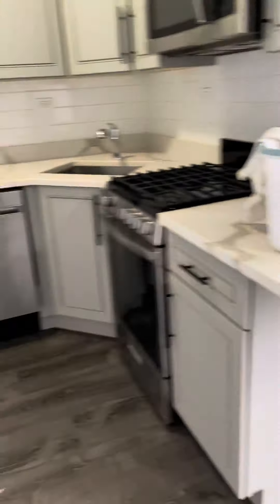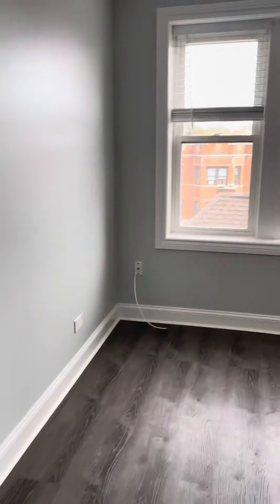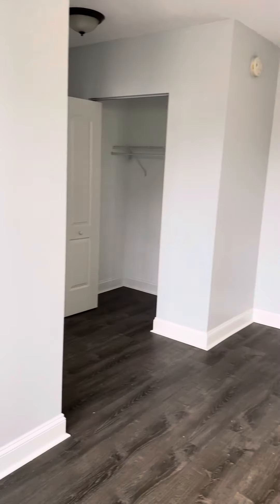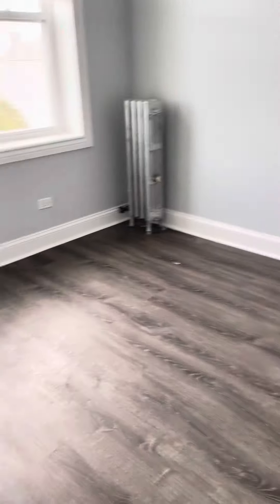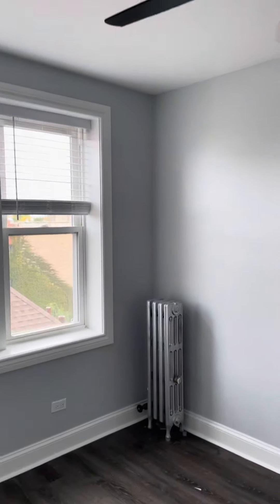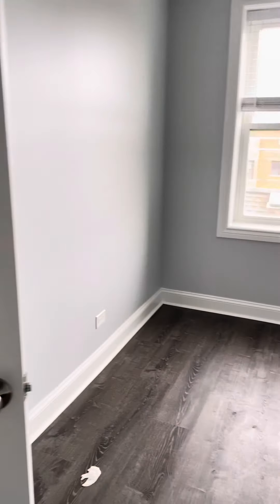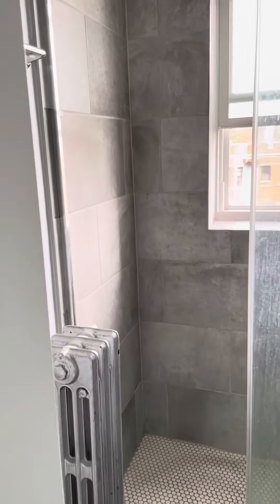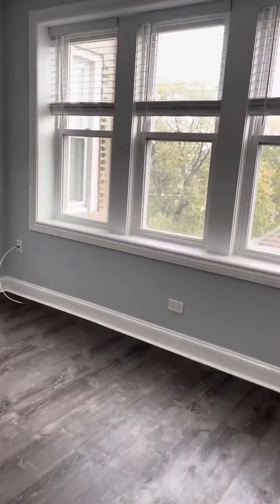1521 W Sherwin UNIT 503